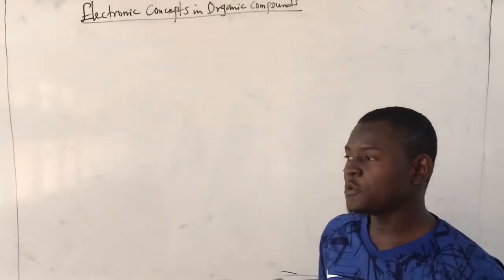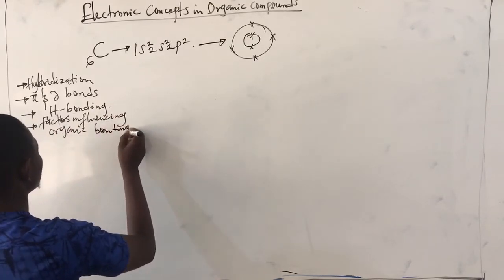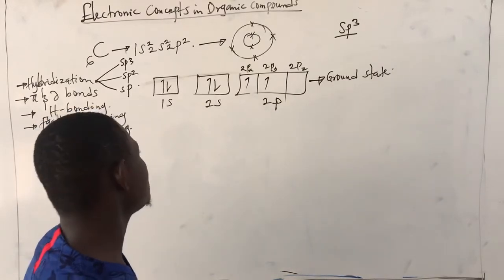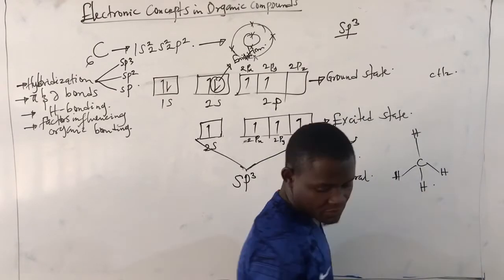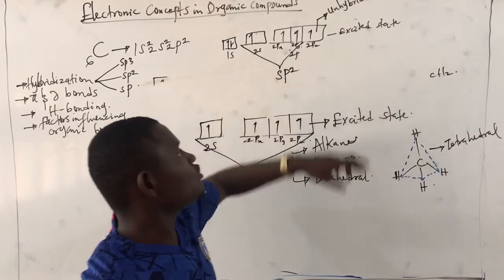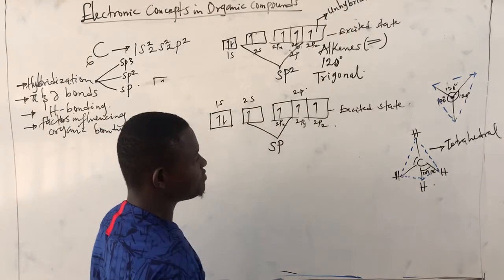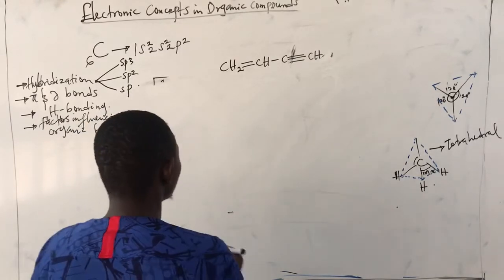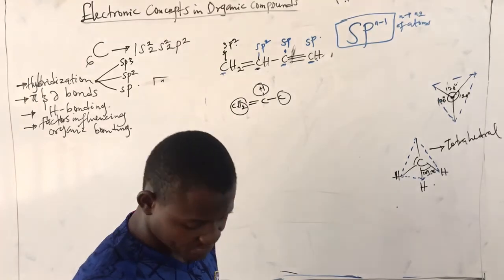Electronic concept in organic compounds//organic chemistry.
This organic chemistry video tutorial explains the hybridization of atomic orbitals.  It discusses how to determine the number of sigma and pi bonds in a molecule as well determining if a carbon is sp, sp2, or sp3 hybridized.  The full version of this video contains plenty of examples and practice problems.